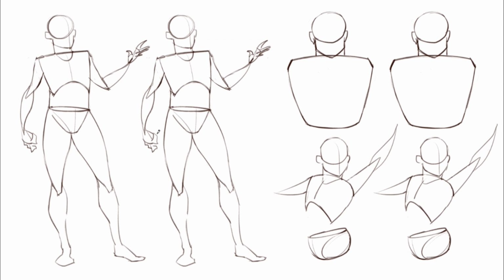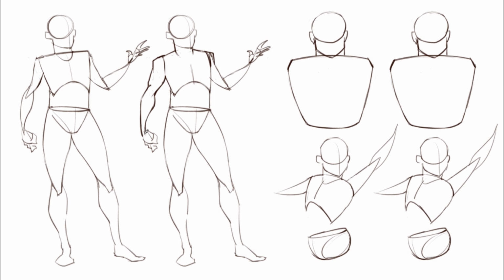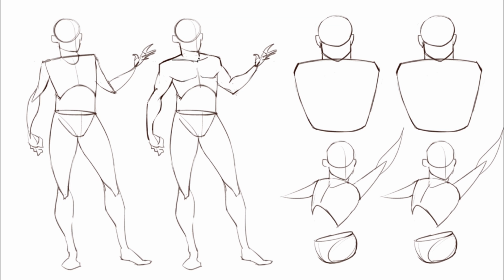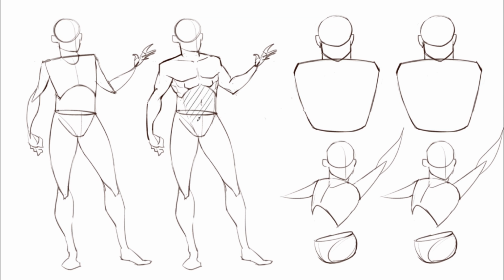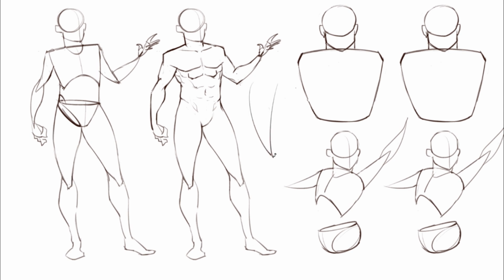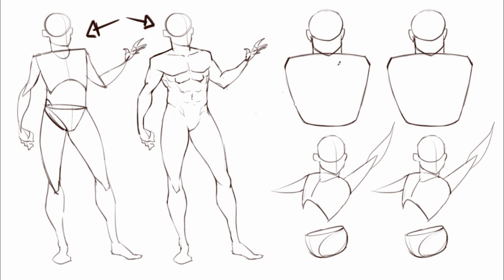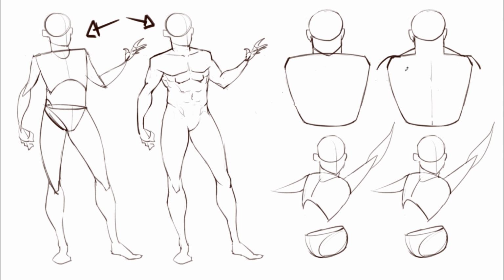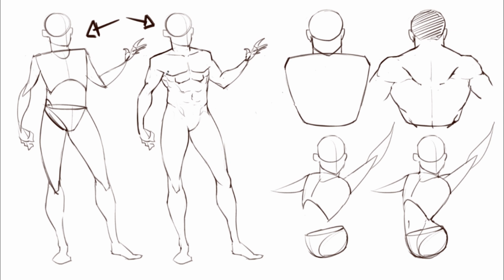Drawing Tutorial #2 - Adding Muscle To Your Guidelines